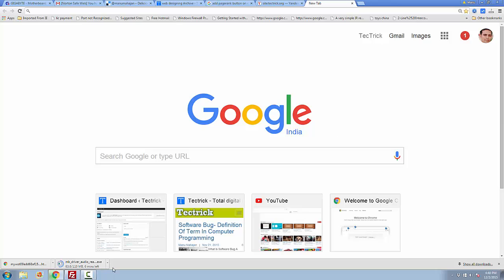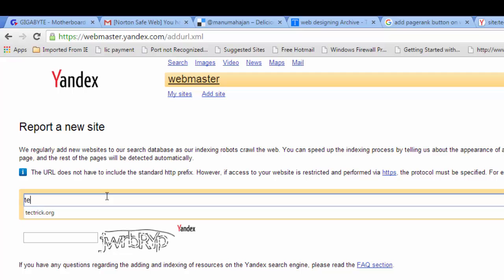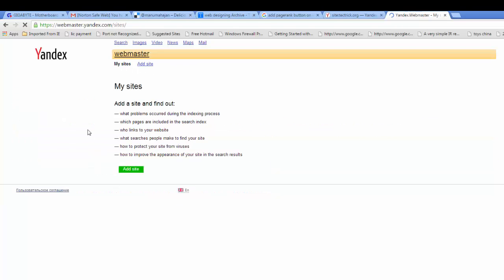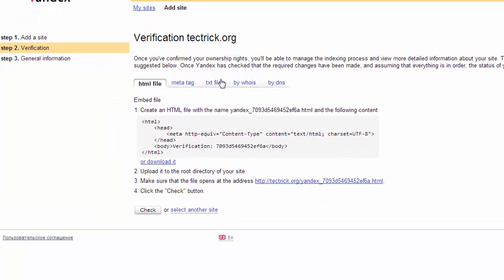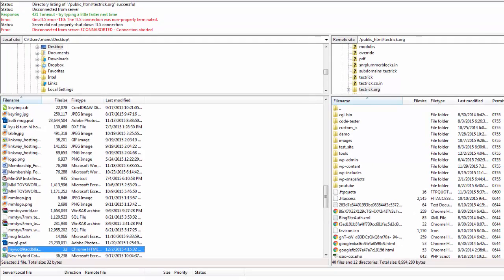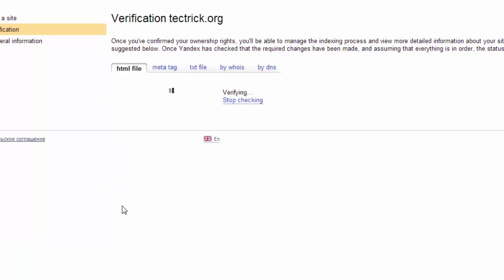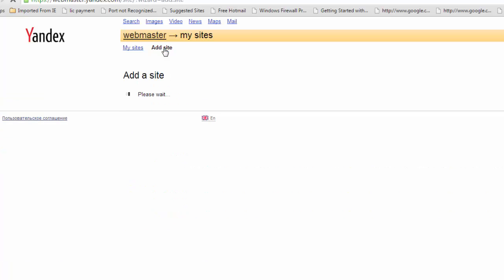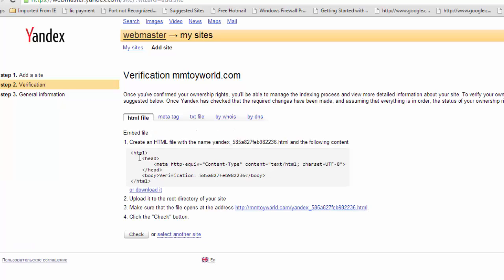SEO Tutorial - Submit Website To Yandex Webmaster To Improve Ranking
Yandex is a search engine just like google . Submit website to yandex webmaster can positive impact of your website visibility . In this you will learn how to submit or add website to yandex webmaster to index it .